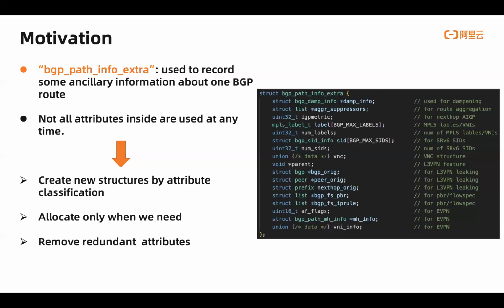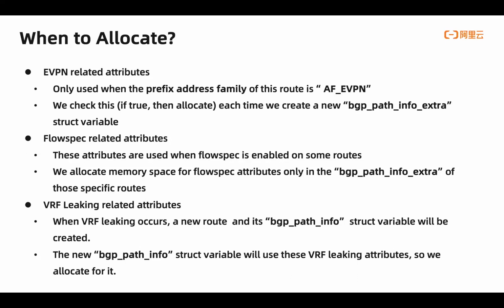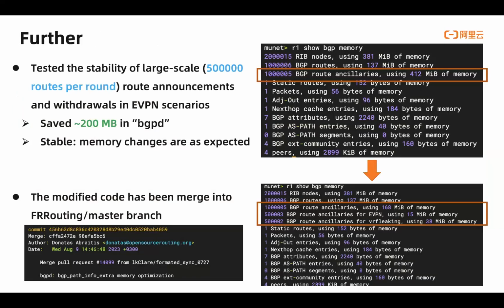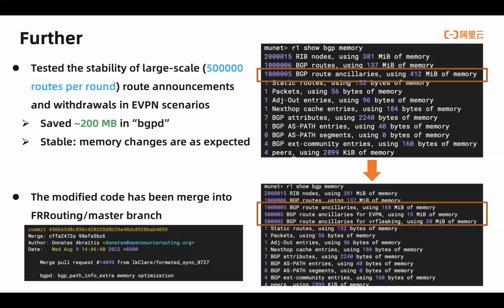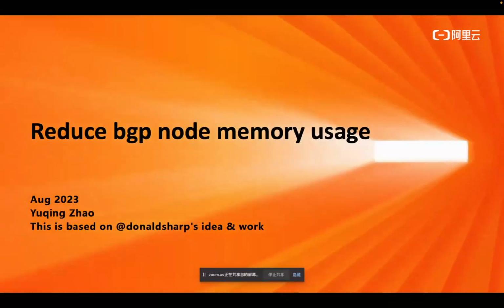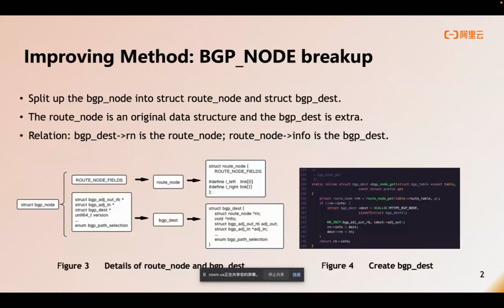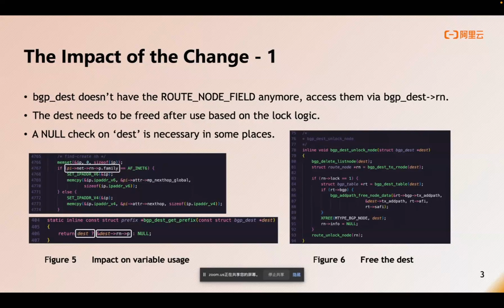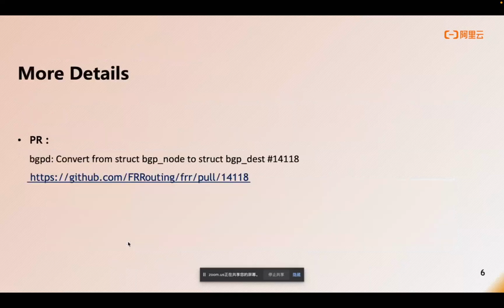SONiC Routing Working Group - August 17, 2023